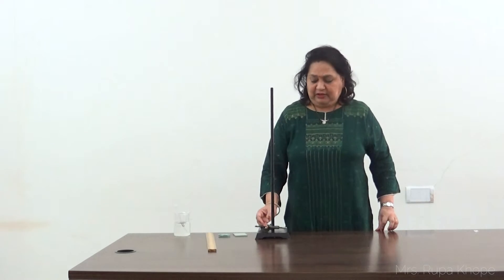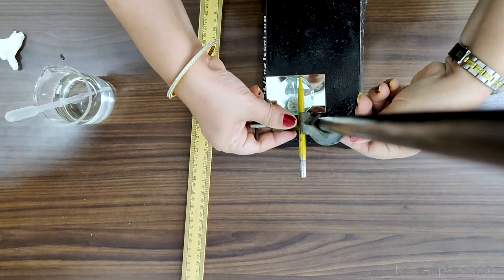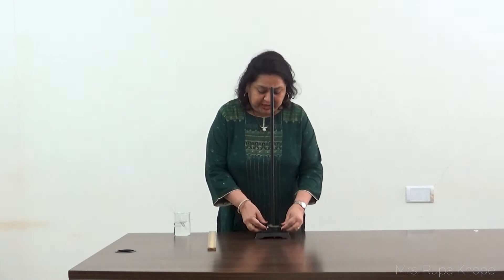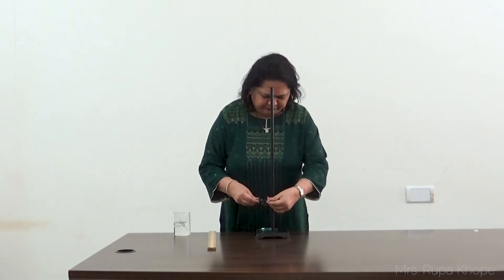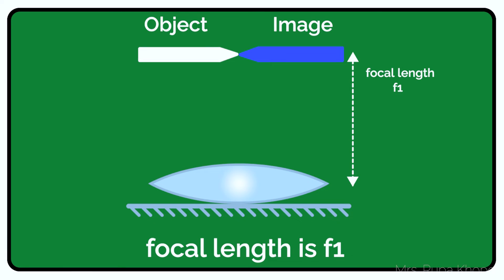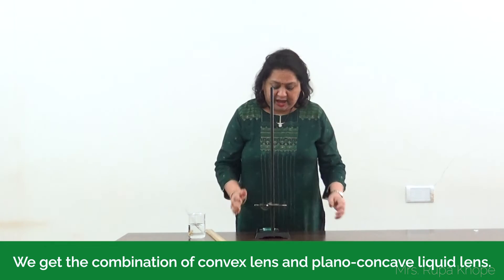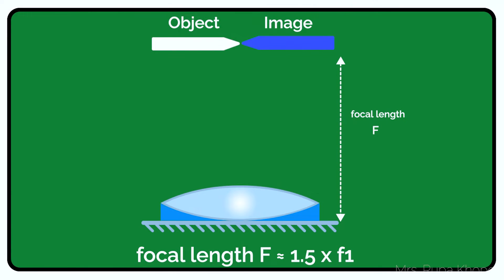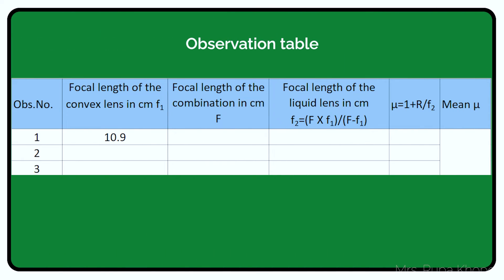Refractive index using convex lens and plane mirror part II - practicals